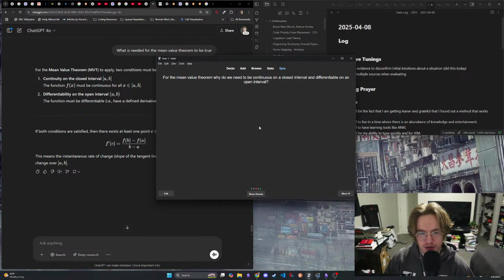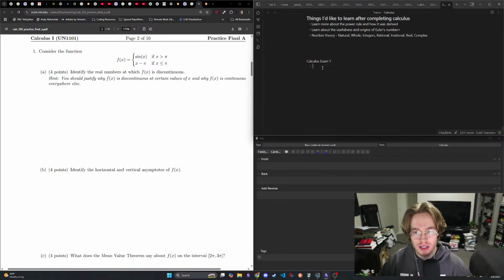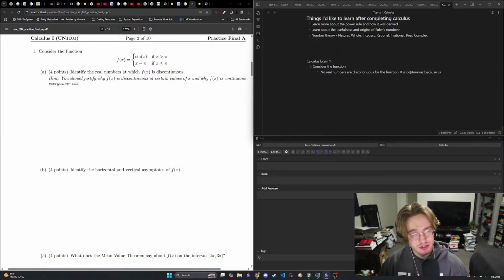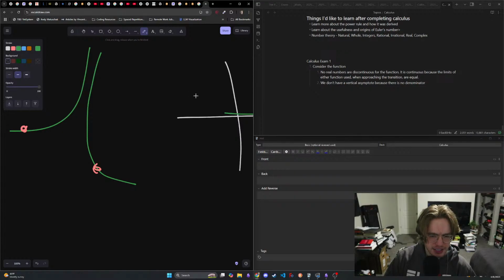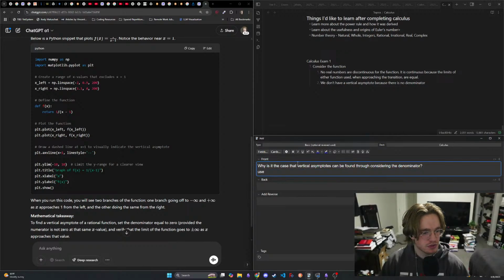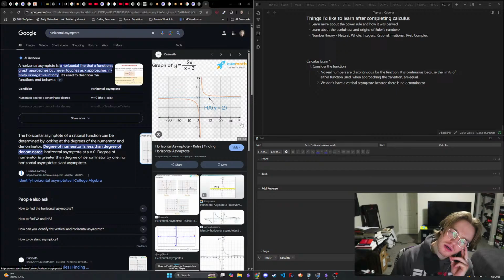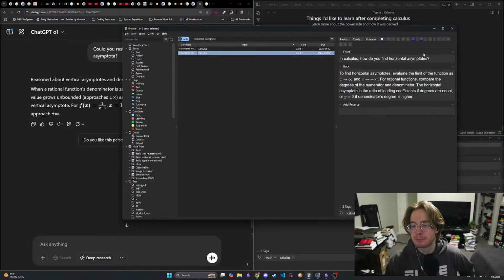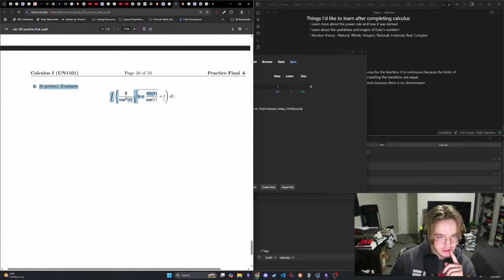Calculus - Self-teaching - Day 18